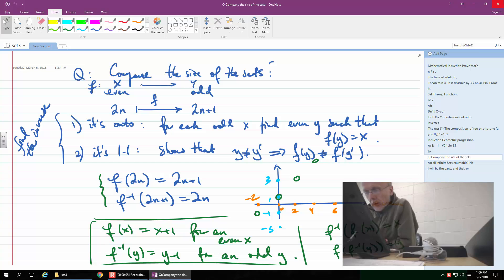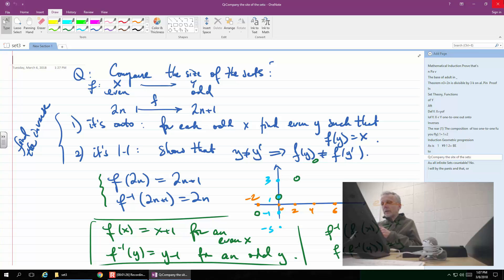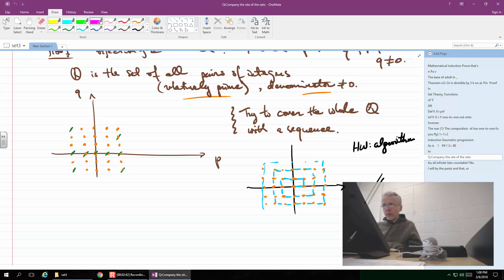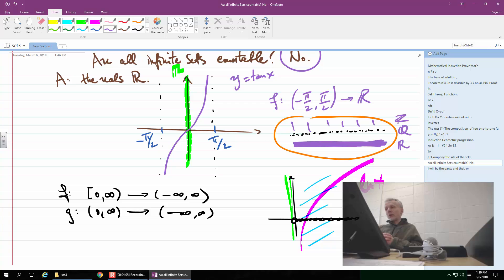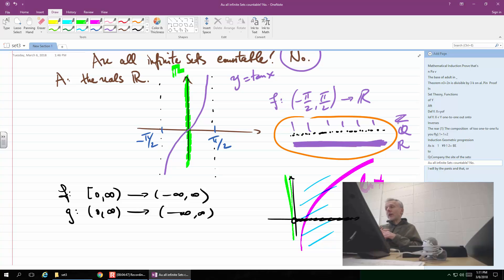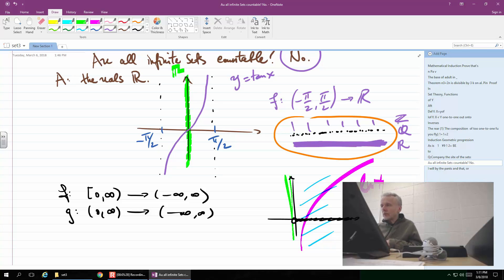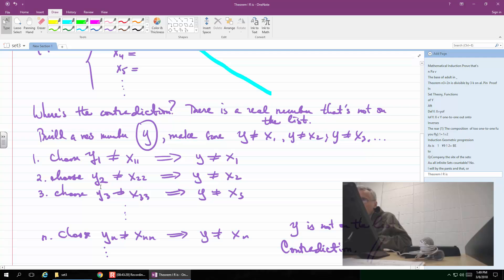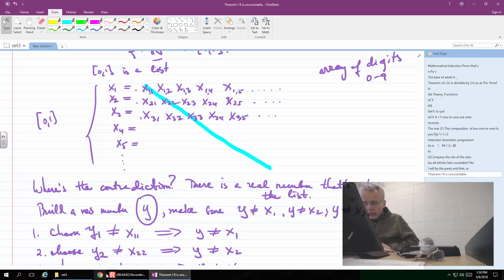Uncountable sets -- Proofs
This lecture is on Introduction to Higher Mathematics (Proofs).